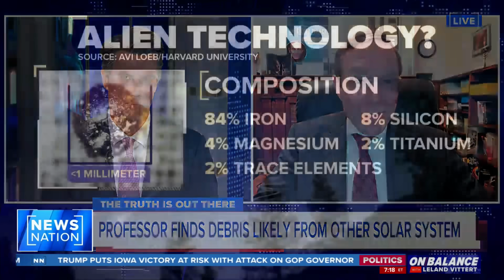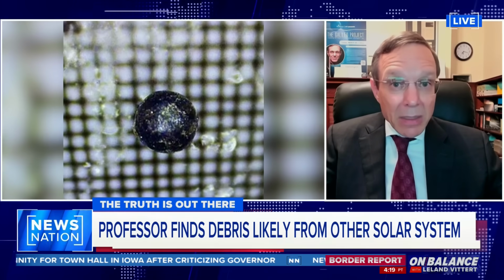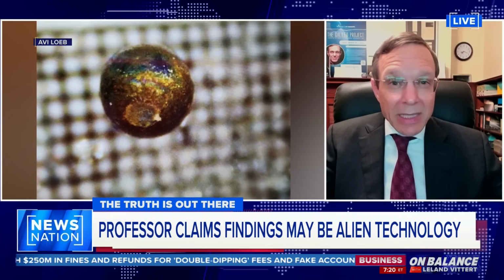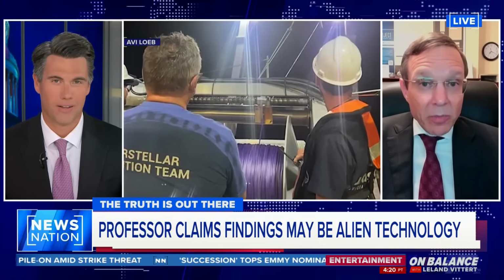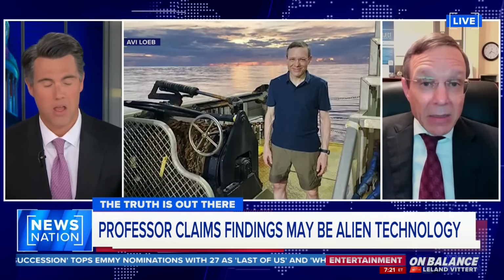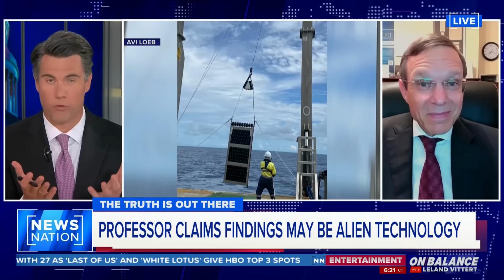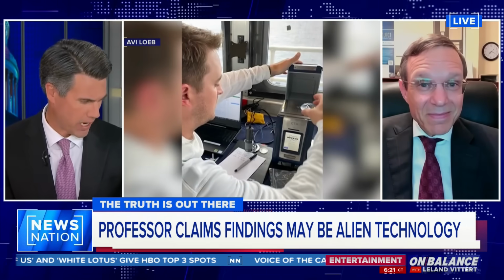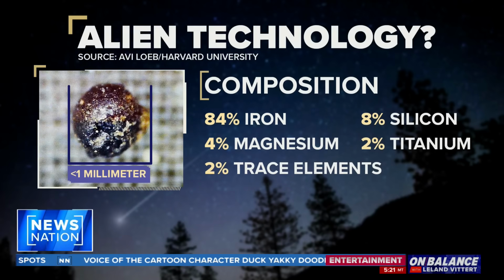Professor claims debris may be alien technology | On Balance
A Harvard professor says a tiny pellet from a meteor that landed in the ocean could be alien technology. The professor, Avi Loeb, joins “On Balance” host Leland Vittert to discuss.

"On Balance with Leland Vittert" takes a critical look at some of the day's hottest subjects. Weekdays at 7p/6C.